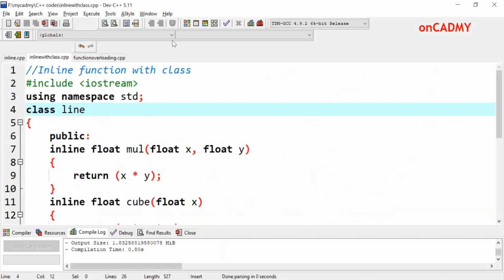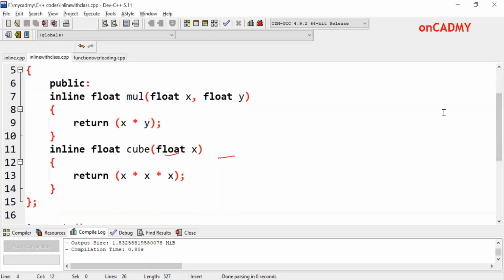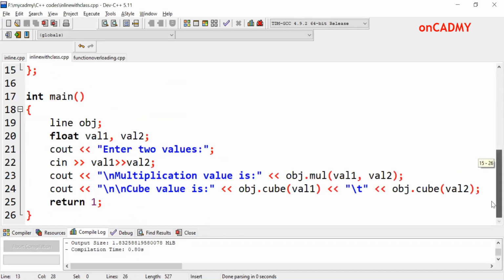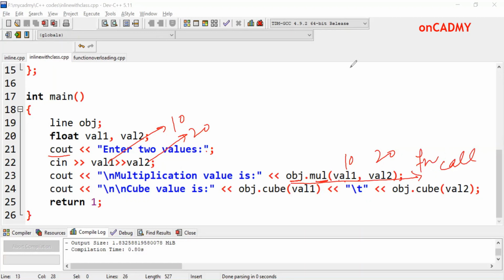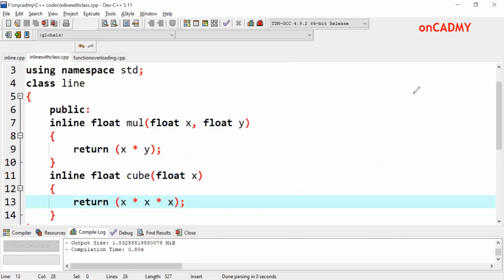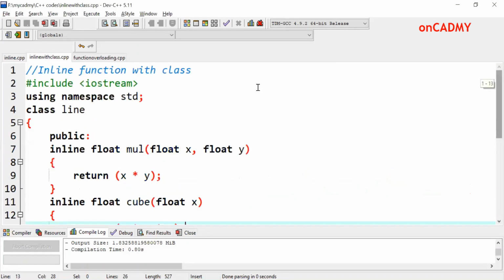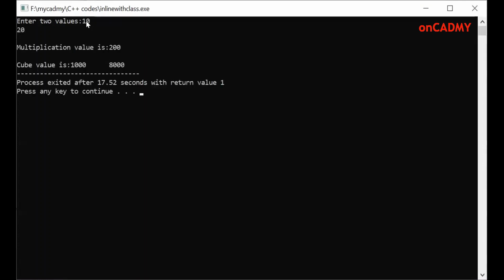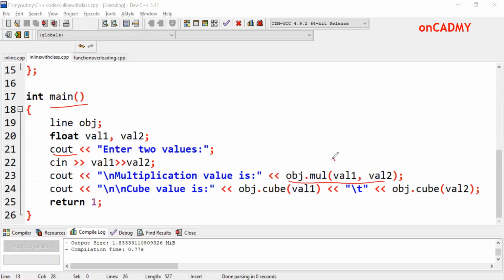Class with inline Function in C++ oncadmy C++tutorial